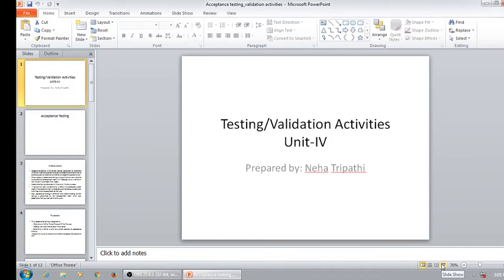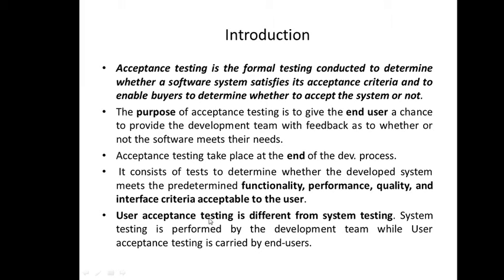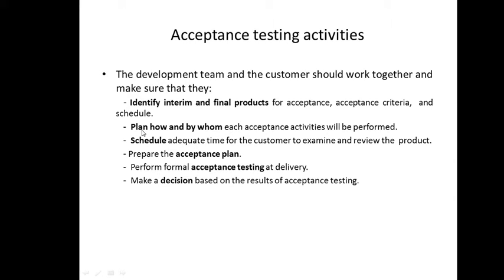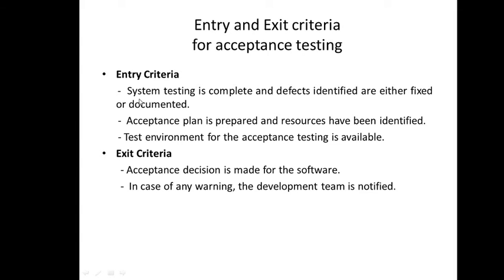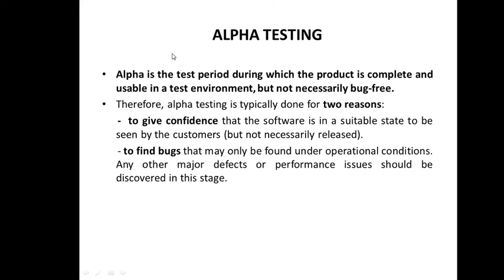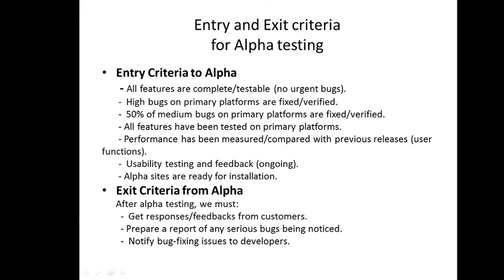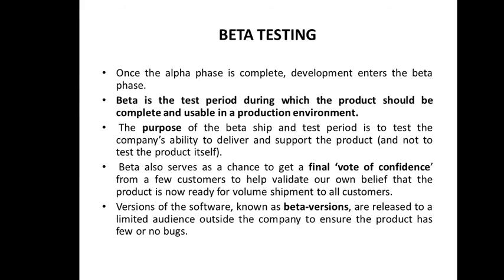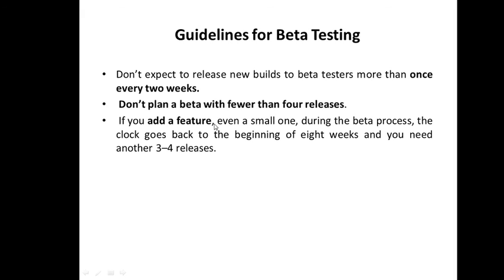25 Testing validation activities lecture7